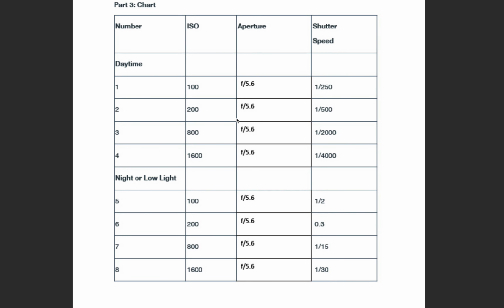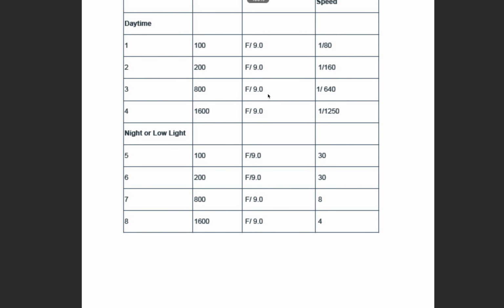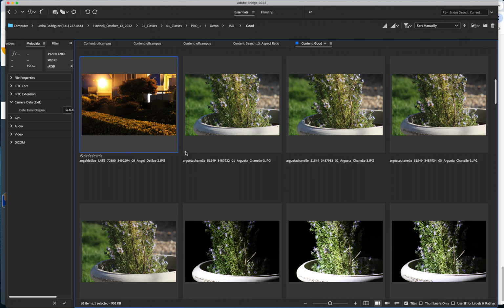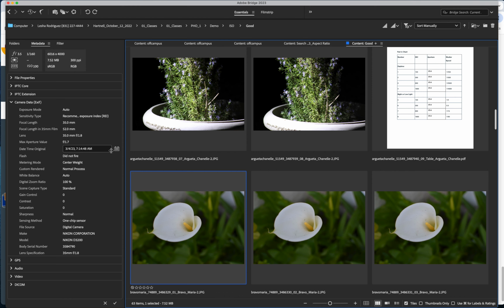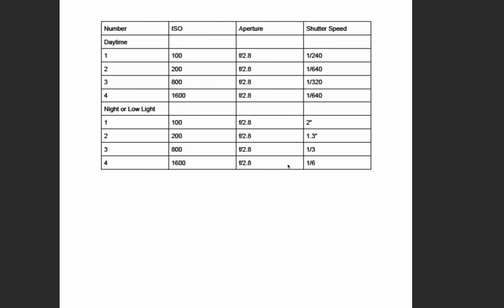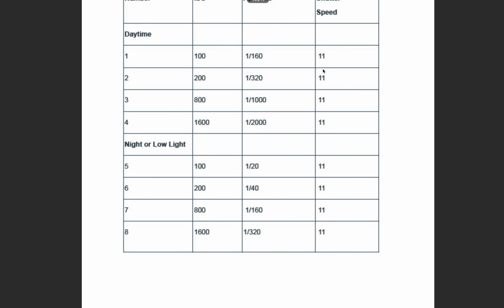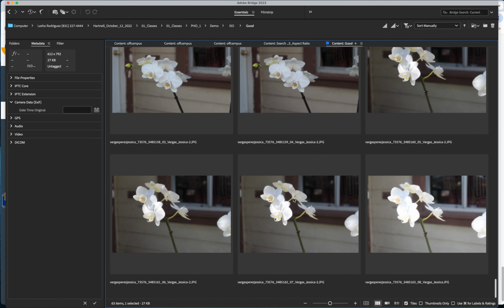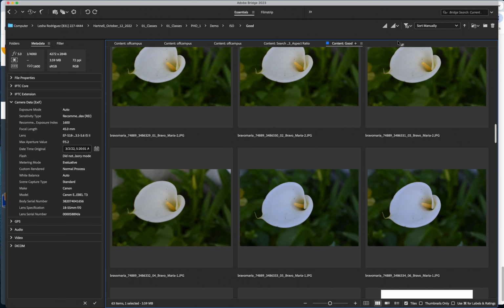02 ISO Good